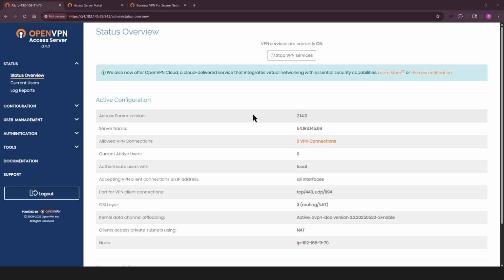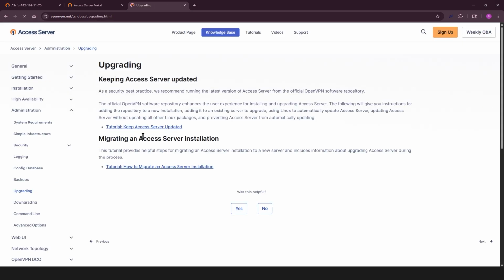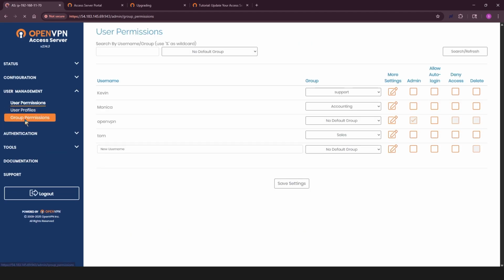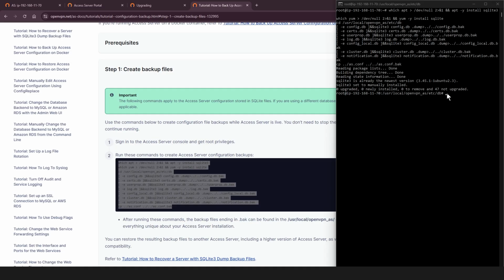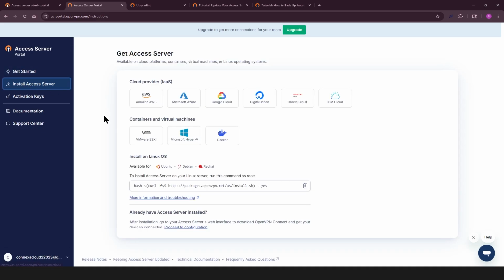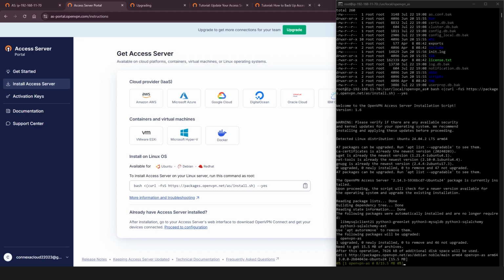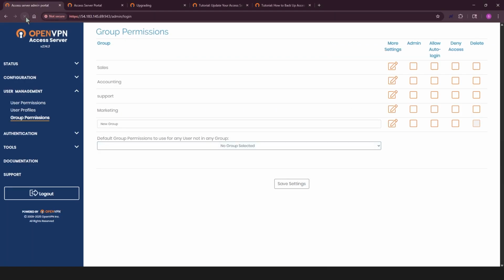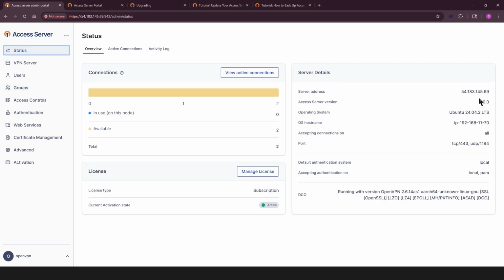Easily Upgrade OpenVPN Access Server to the Latest Version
In this video, we’ll walk you through how to upgrade OpenVPN Access Server to the latest version using the official installation script. This is the easiest and most reliable way to update your server while keeping all your existing settings intact.
We’ll start by backing up your current configuration, then show you step by step how to run the installation script. You’ll also learn what to expect during the upgrade process and how to confirm your OpenVPN Access Server is fully updated.
If you’d like to upgrade using a package manager instead, check out the instructions on the OpenVPN documentation